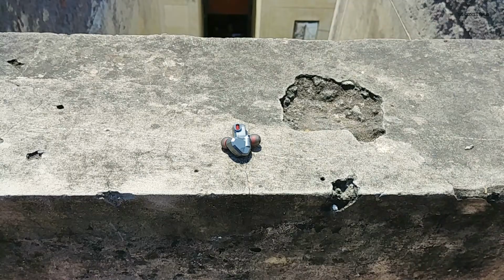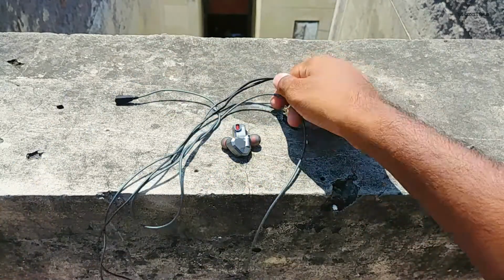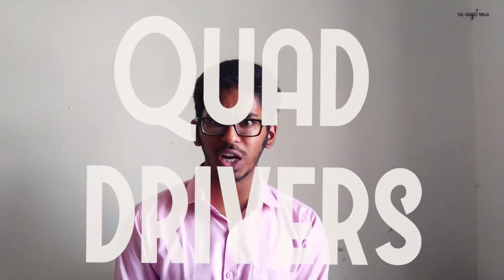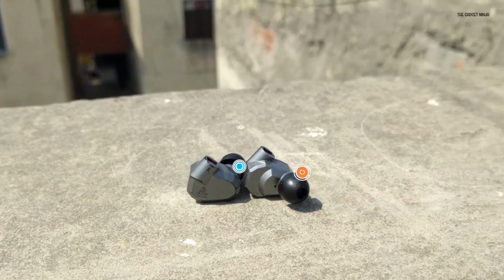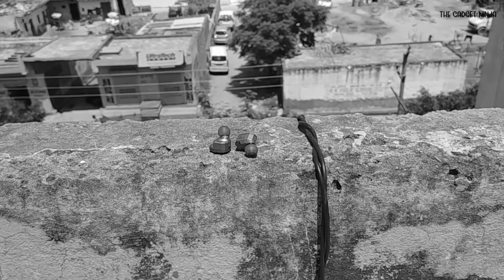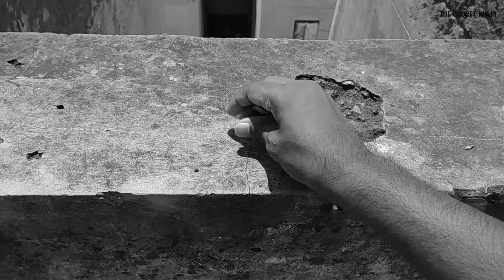KZ ZS5 | Still the best budget earphones? - A Second Look